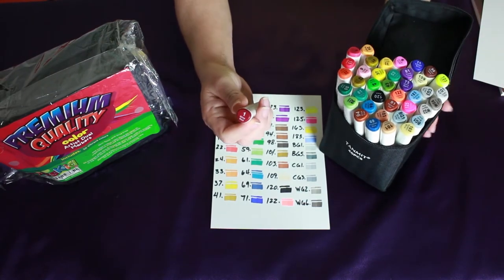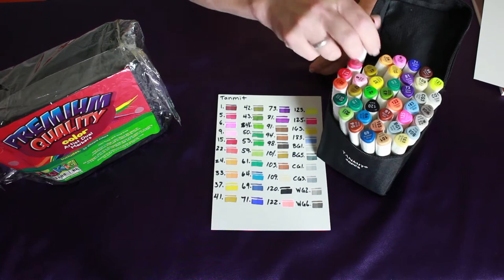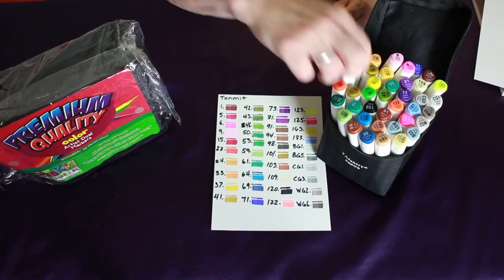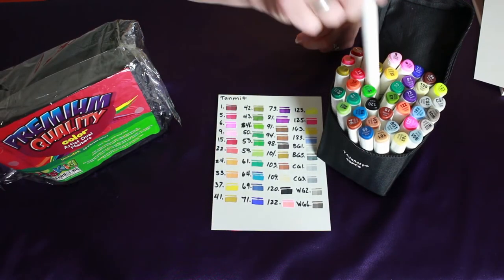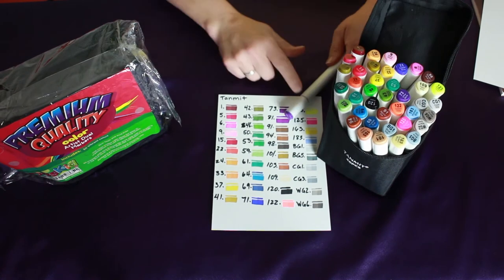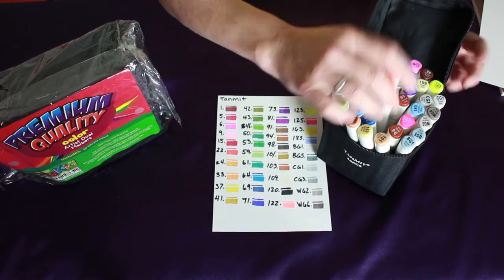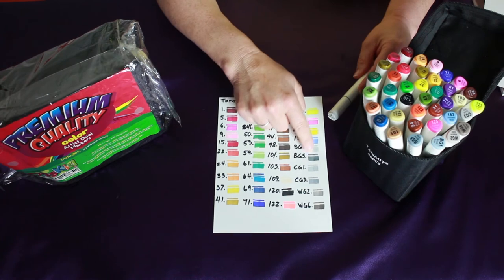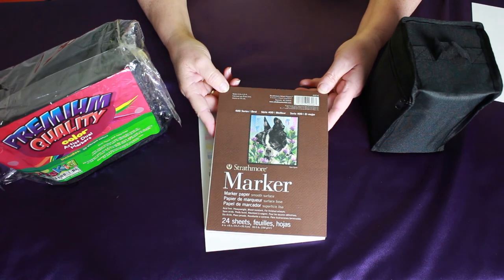The CHEAPEST ALCOHOL MARKERS I could find! | Tanmit Review | Beauteous Sounds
$15.99! I'm really impressed with these under priced sticks of pure deliciousness. Sadie (my Italian Greyhound & trusted friend), and I reviewed the Tanmit brand of alcohol markers so you'll have a good idea of what to expect from these low cost, good quality markers. (Not sponsored = opinion is my own.)